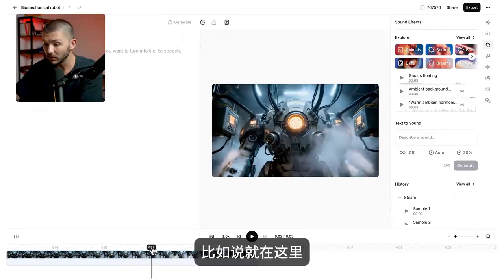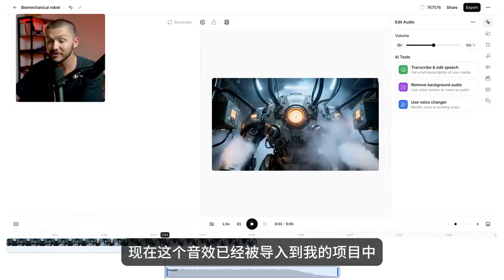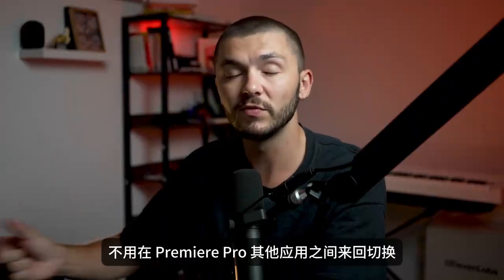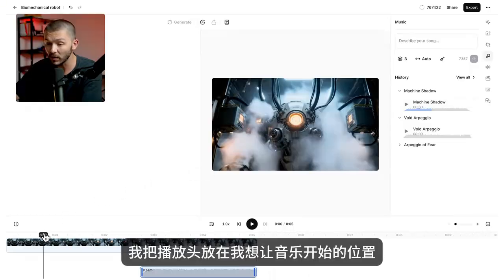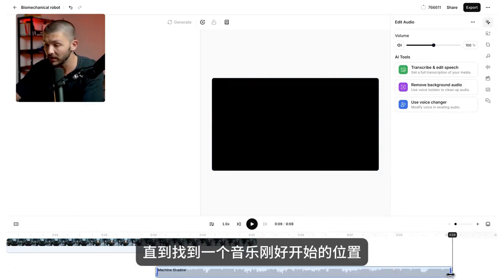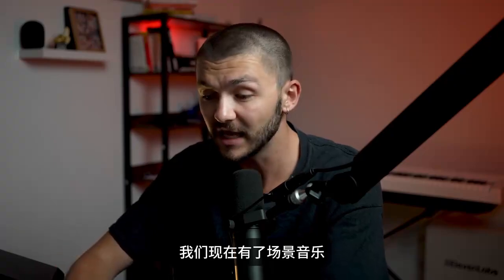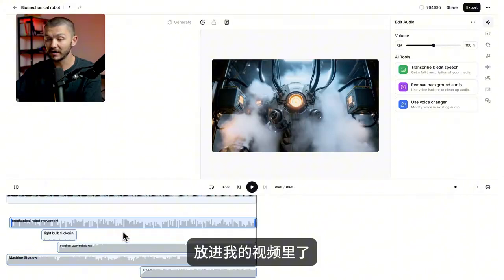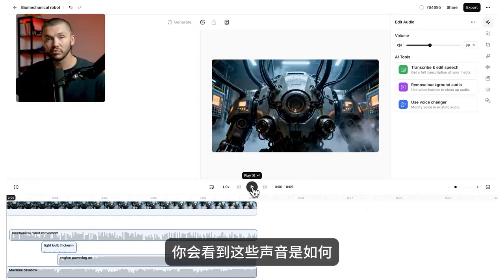Create ANY Sound Effect You Imagine with AI ✨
Nowadays, various video generation models have emerged one after another, and video quality and effects are constantly improving. However, if you want to add atmosphere to your videos, sound is absolutely the finishing touch. ElevenLabs shares how to use ElevenLabs Studio to customize sound effects and background music for your videos, adding the final piece to your video production puzzle.